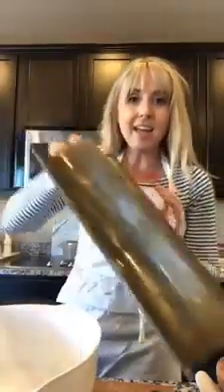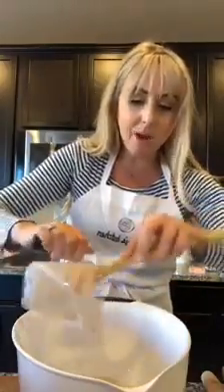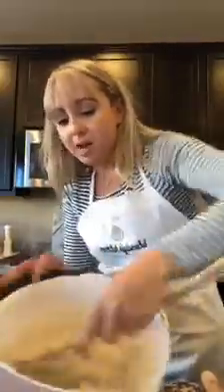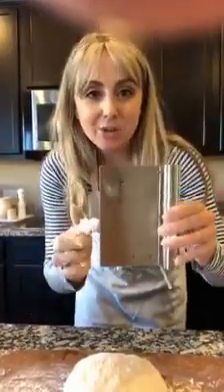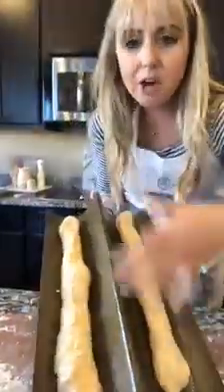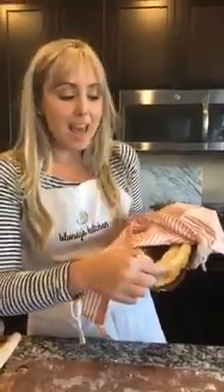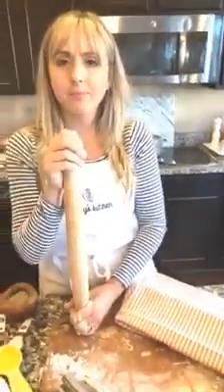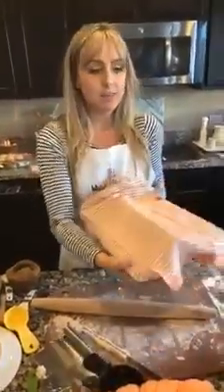The Food Nanny French Baguette